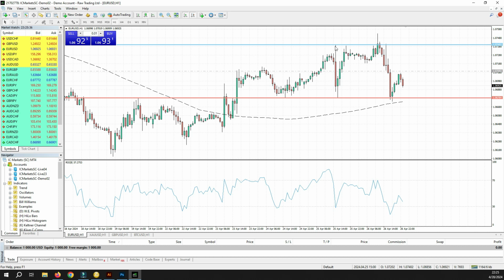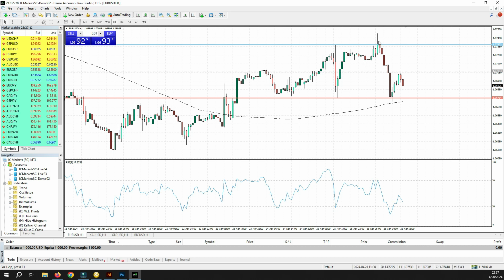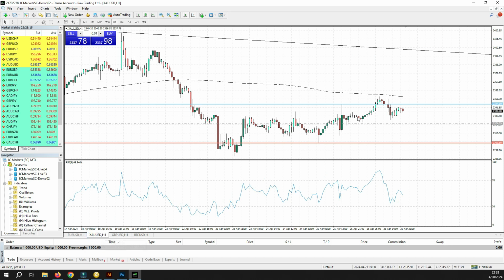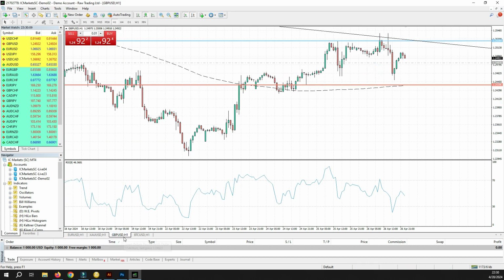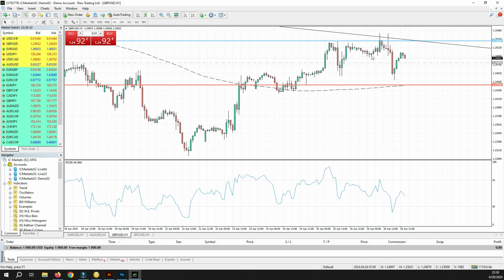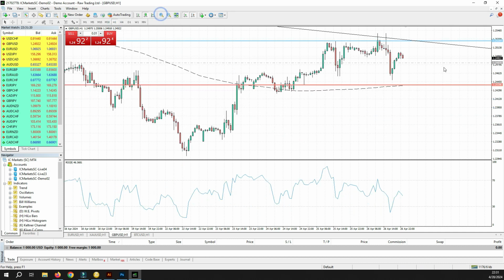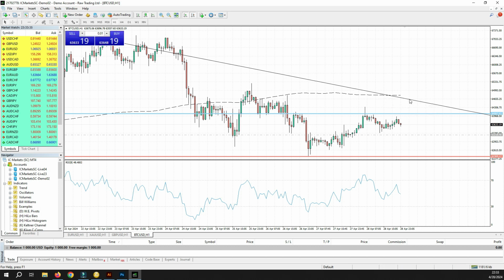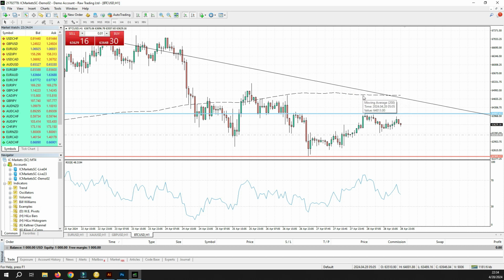Component 1 - Previous Day High-Low In HBC Trader Strategy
The previous day's high and low levels are another component of the HBC trading strategy. This video provides a simple explanation of how to use them in the HBC strategy. -